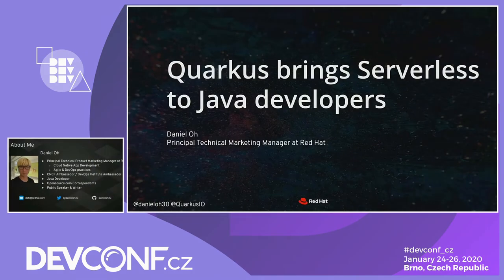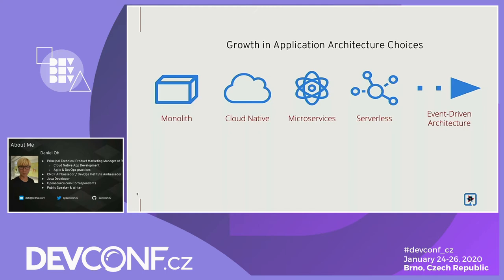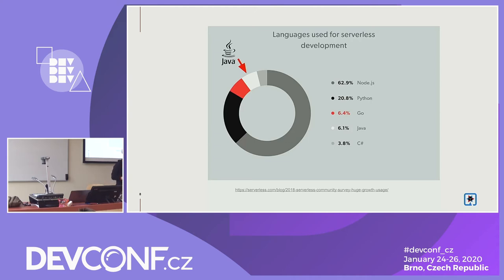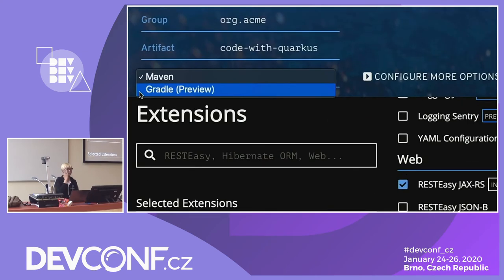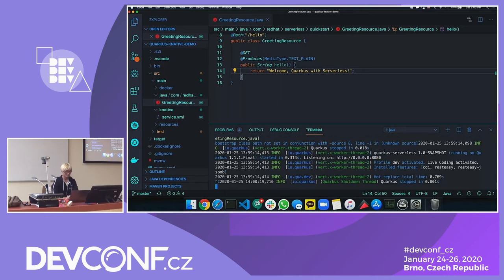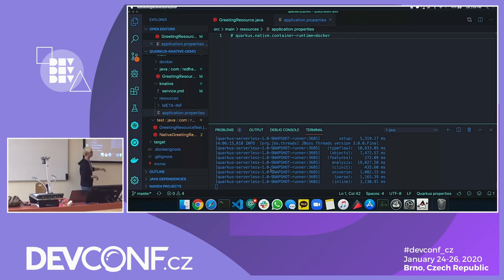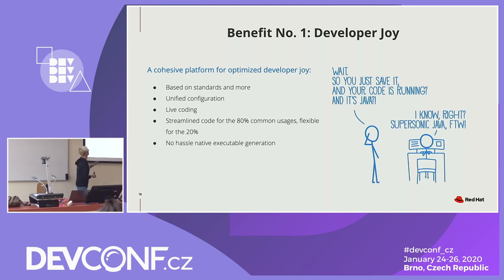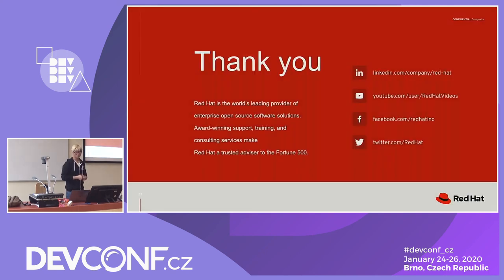Quarkus brings Serverless to Java developers - DevConf.CZ 2020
Speakers: Daniel Oh

Are you a Java developer? Have you been able to move your whole application stack to cloud-native microservices and/or serverless? I didn't think so. Well, your wait may be over: Quarkus, a Kubernetes Native Java stack tailored for GraalVM &amp; OpenJDK HotSpot, based on the latest open-source Java libraries and standards is now available. Quarkus allows you to develop cloud-native microservices without a steep learning curve and build a native executable artifact that just needs milliseconds to start.

In this session, we’ll explore how Quarkus along with Istio/Knative/Kubernetes changes a day in the life of the developers in comfortable, easier, and quicker ways to develop microservices, cloud-native, and serverless apps. After this talk, you'll be ready to move a Java application to Kubernetes and Quarkus.